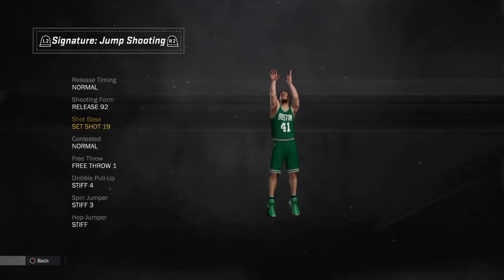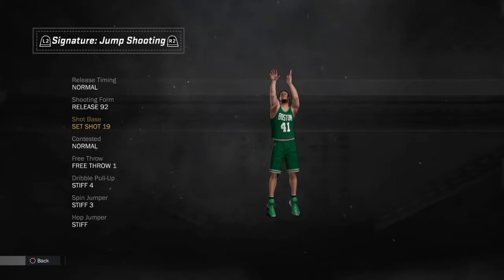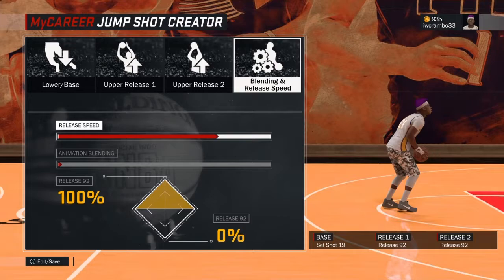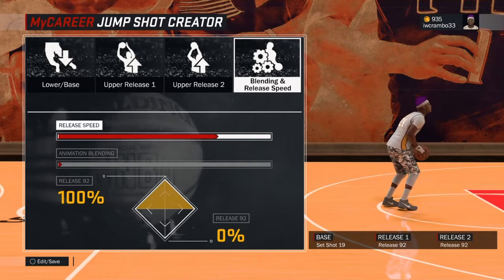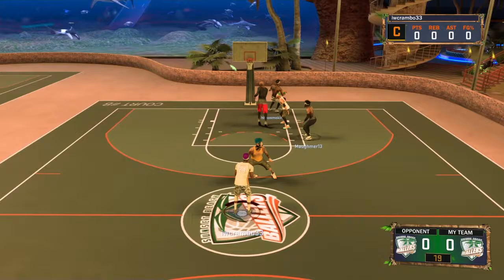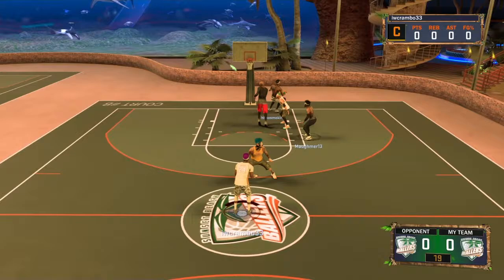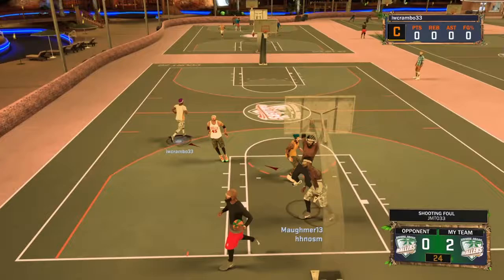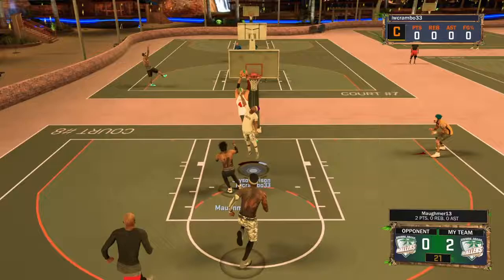Kelly Olynyk Jumpshot in Park! Goatlynyk?